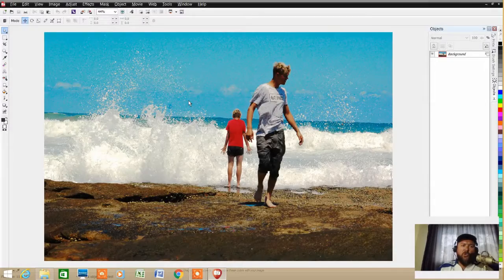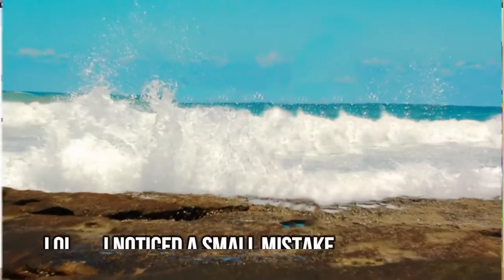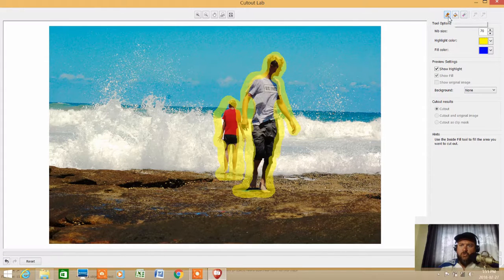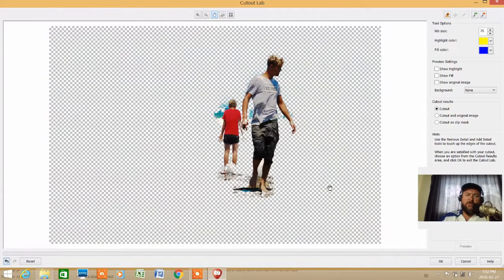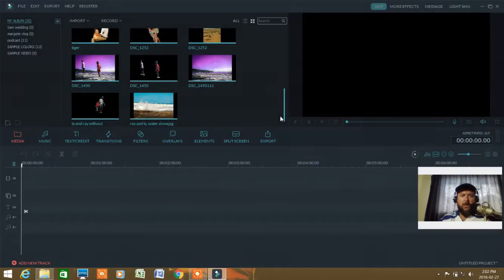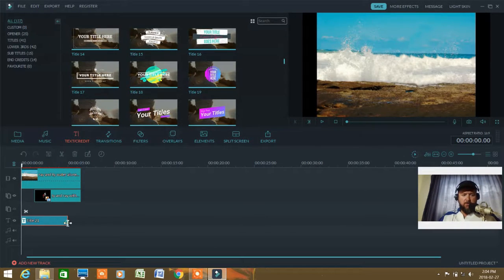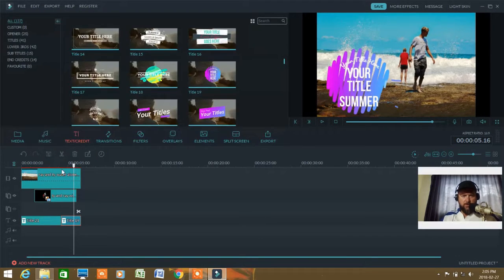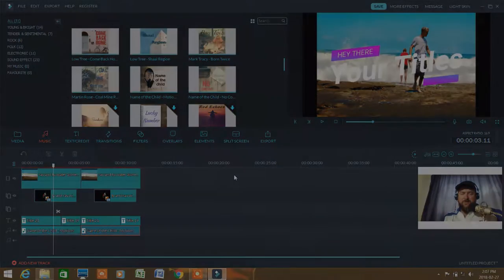How to turn a photo into an animated photo (Coral paint and Filmora)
Using Coral Paint and Wondershare Filmora to created an animated photo. awesome !